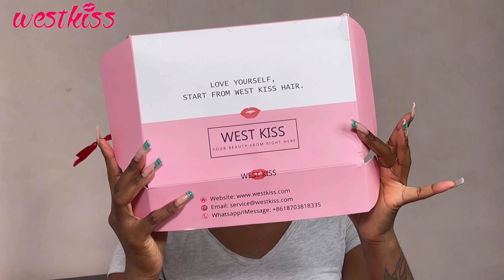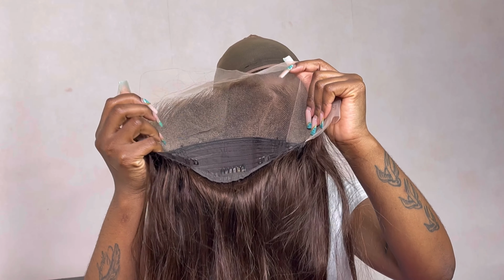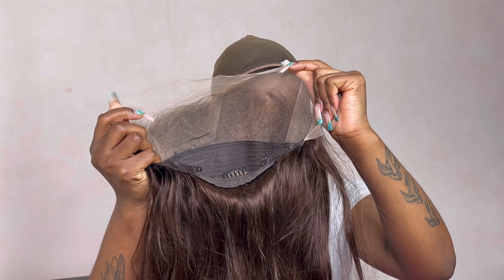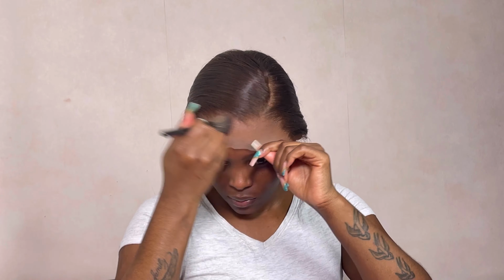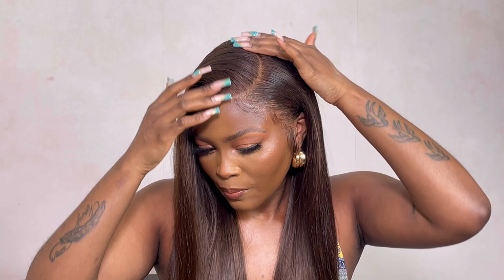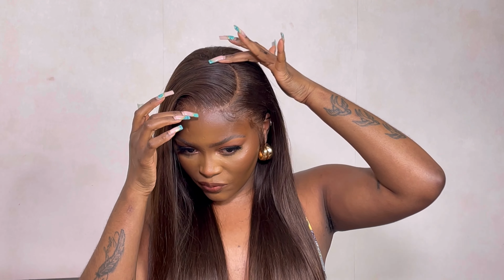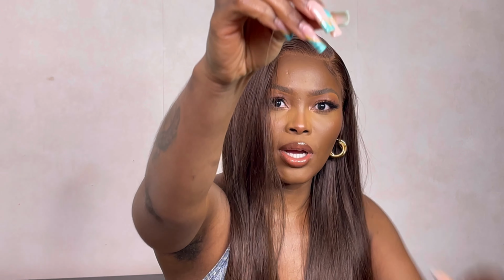THE MOST NATURAL FRONTAL WIG INSTALL | BROWN WIG | FT WEST KISS HAIR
Hair details:180% density #4 straight 13*4 lace frontal wig 22 inches (#4 Dark Brown，small cap)